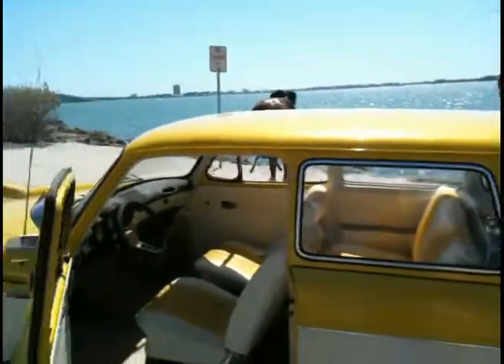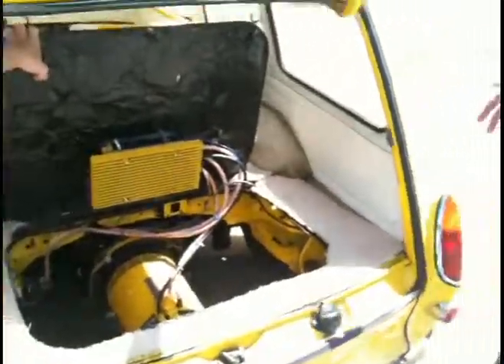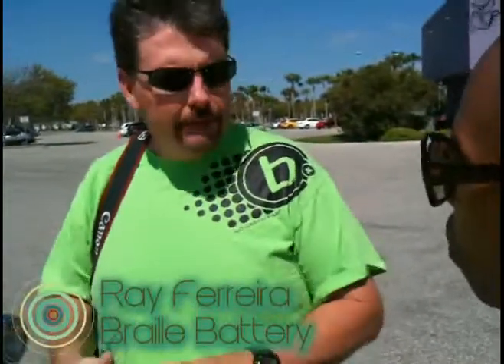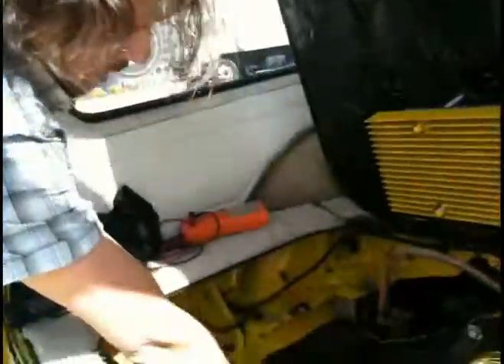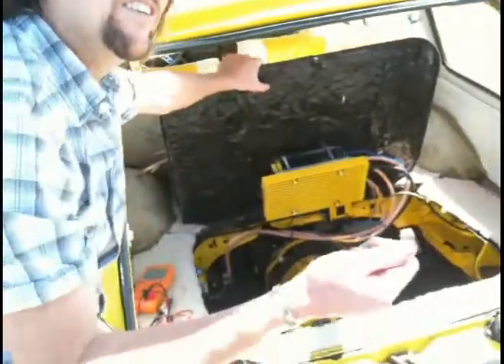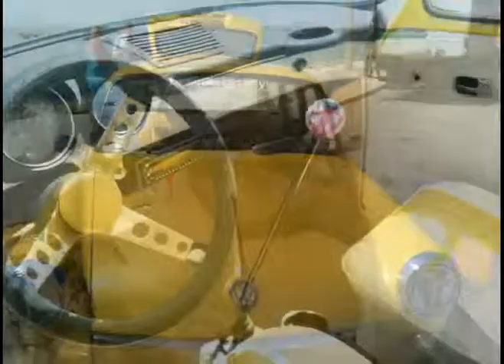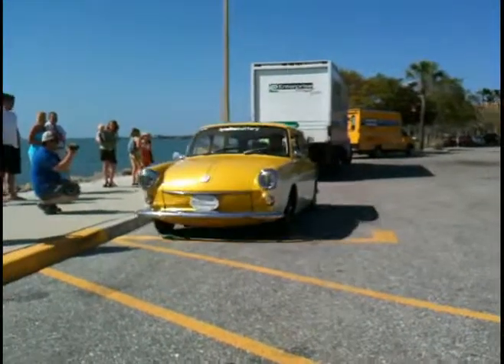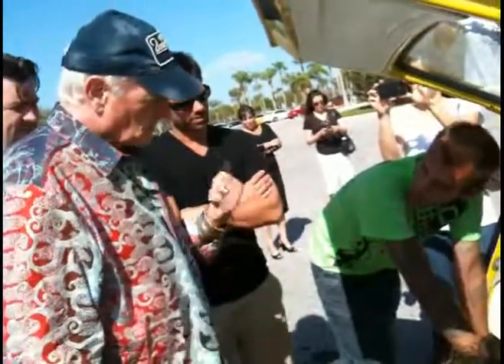Project Green Machine